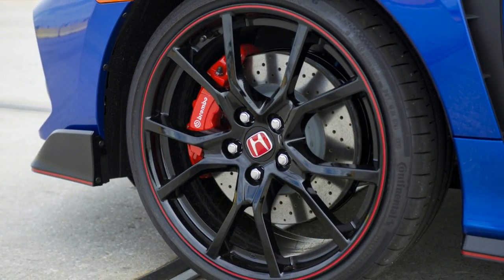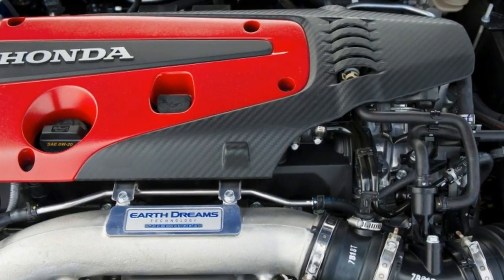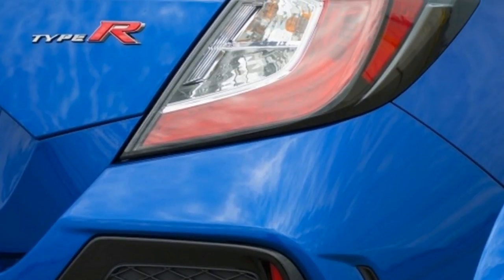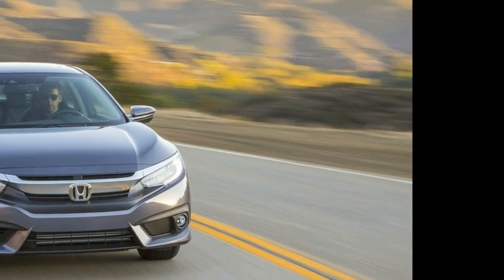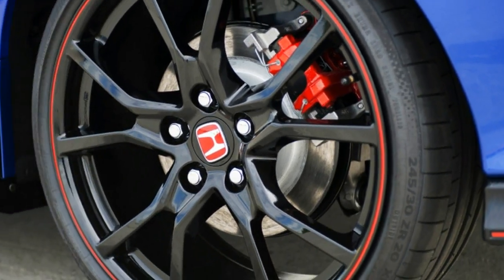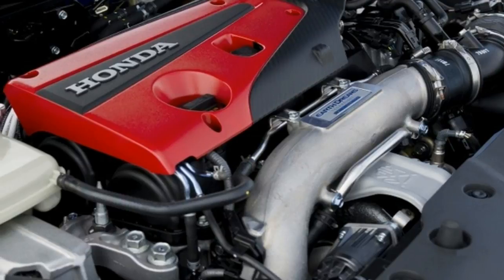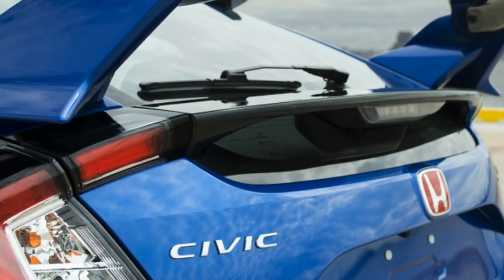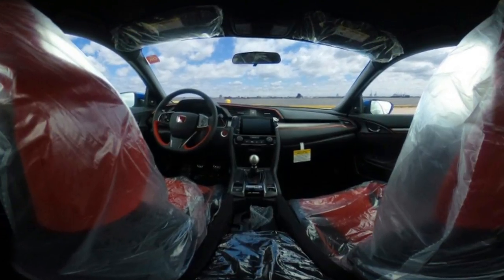2017 Honda Civic Type R First Driver Review : Civic leader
2017 Honda Civic Type R First  Driver Review : Civic leader

There's no other vehicle quite like a hot hatch. Enthusiasts love cars like the Volkswagen Golf R and Ford Focus RS for their combination of practicality and performance. You can be a hero on a back road and still load it down with passengers and groceries. For years most hot hatches were forbidden to Americans only accessible in video games or the pages of Euro and Japanese motoring magazines. That's not so much the case anymore.

Unlike some of the competition the Honda Civic Type R sends all 306 horsepower and 295 pound-feet of torque from the turbocharged 2.0-liter (built right here in the U.S.) to the front wheels. Honda engineers have worked magic on the suspension and steering alleviating torque steer while saving a significant amount of weight versus the all-wheel-drive Golf R or Focus RS. It also undercuts the base MSRP of those two by a significant amount.

Associate Editor Reese Counts: I've been looking forward to driving this car for a long while. I love hot hatches (I'm a former GTI owner) and welcome any newcomer to the segment. Competition breeds innovation. I've followed this car for years and ogled every single one I saw while visiting Europe or Asia. I was disappointed by the Civic Si (it's not special enough and not that much better than the regular Civic) so I was hoping the Type R could make amends.

I was a little worried about sending all that power to the front wheels (I still remember the steering wheels in the Saab 9-3 and Mazdaspeed3 kicking and fighting your hands) but that concern seems for naught. Whatever Honda engineers did it works. Even in the cold and wet torque steer was nonexistent. The engine feels smooth and strong throughout the rev range if a little generic. Hondas used to have a certain peaky character. You had to wring their necks to set every last pony free. Now it just feels like every other turbocharged 2.0-liter. Still it does have Honda's nearly perfect shifter to help set it apart.

The ride feels firm but not terrible. A bit more sidewall would help as the tires look like they are just painted on the wheels. The seats are supportive and I love the red upholstery and seat belts especially in contrast to the Aegean Blue paint. Yes the styling is over-the-top with the wide fenders and comically large rear wing but it's all part of the Japanese charm. Leave conservative and clean styling for the Europeans.

I like the car but I don't know if I love it. Dollar for dollar I'd save a bunch and go with a Volkswagen Golf GTI. That car is nearly perfect and feels far more refined than the Civic Type R. Yes it's down on power and yes not quite as focused or sharp but it's a better overall package. Really though you can't go wrong in the segment. There's a car to suit every type of buyer.